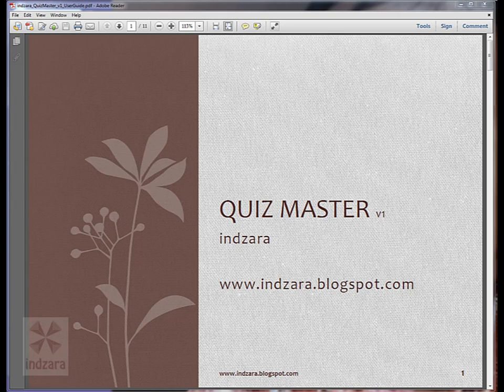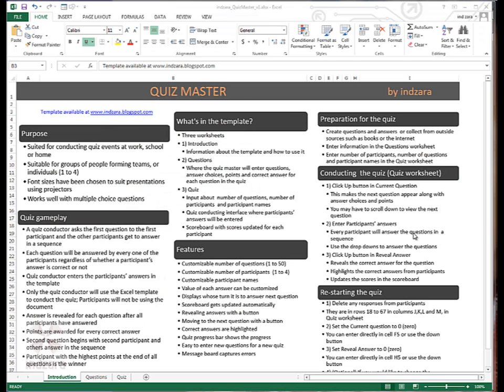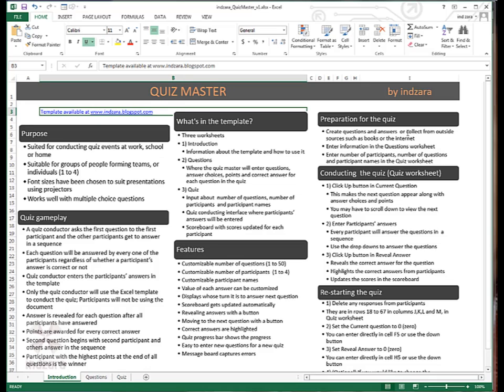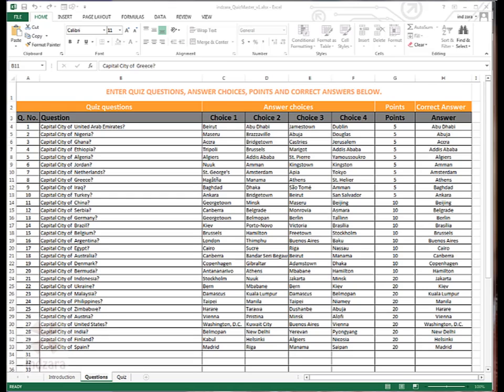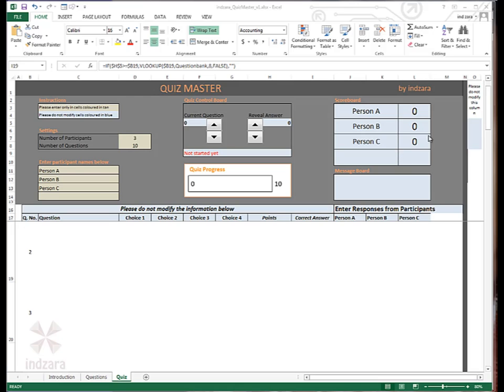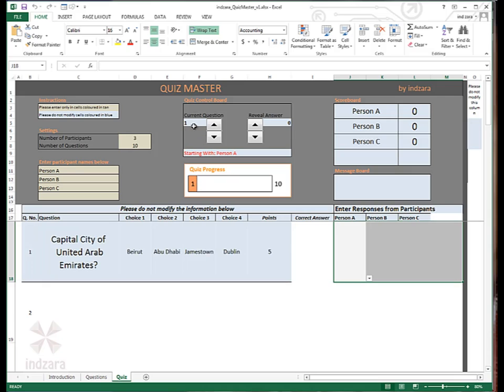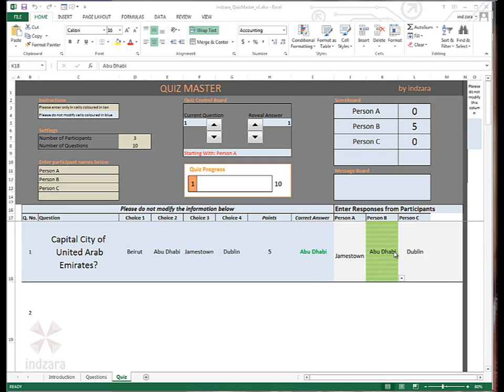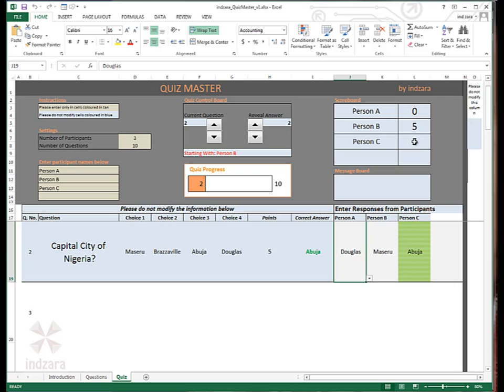Quiz Master Excel Template by indzara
Quiz Master Excel Template by indzara; This can be used to conduct fun quizzes in team events; Teachers can use this to quiz students in schools; The template can be downloaded